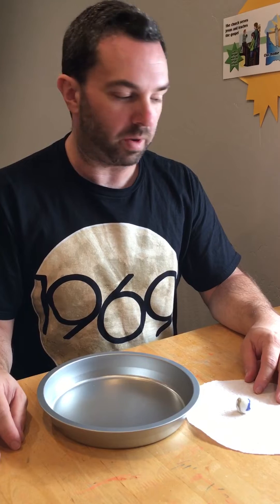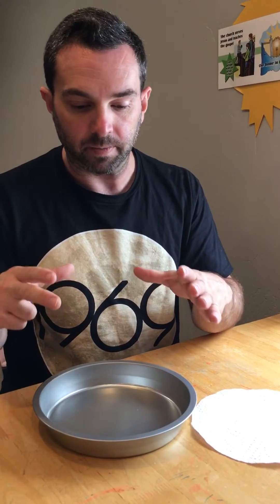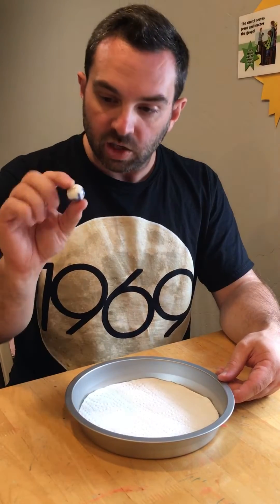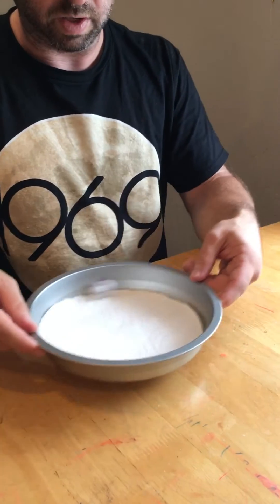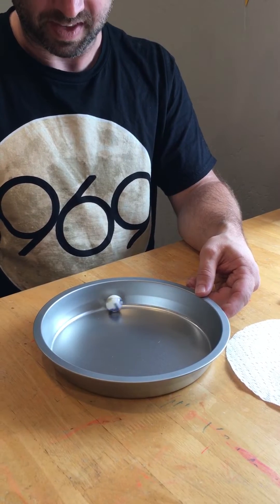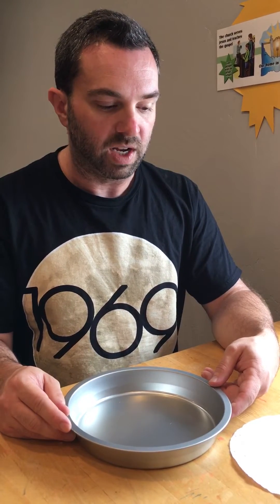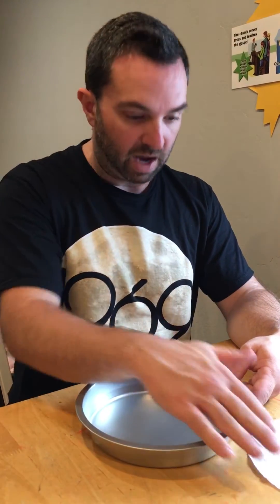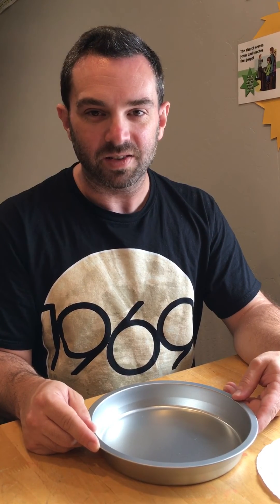Classical Conversations Cycle 2 Week 4 Science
VanCleave #11 On the Move